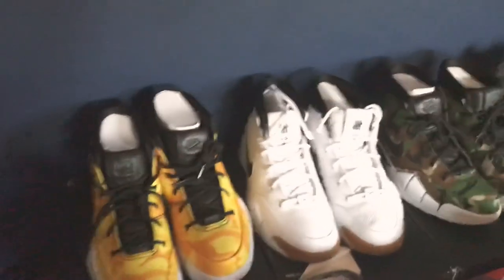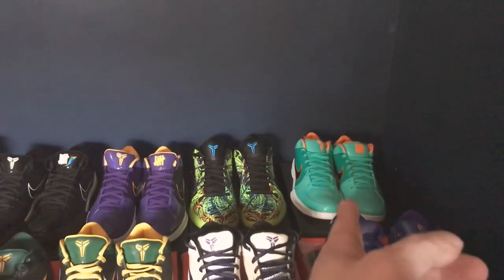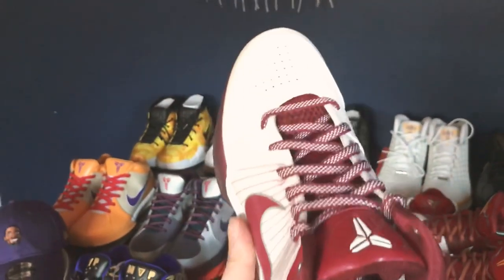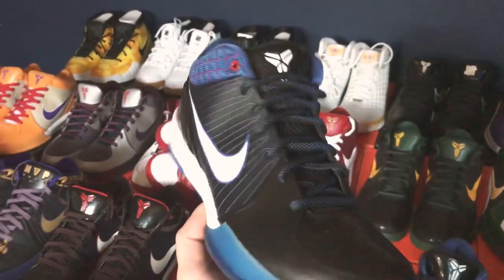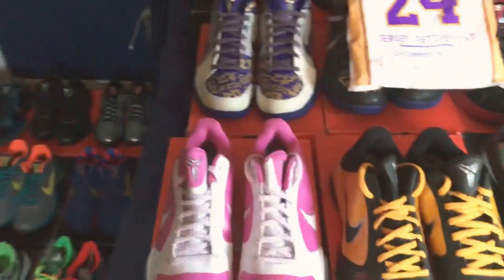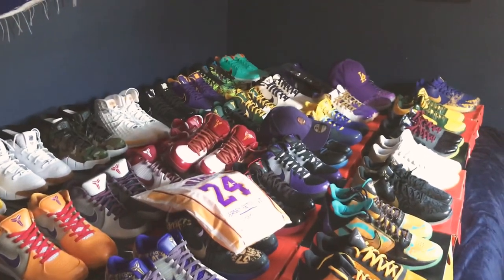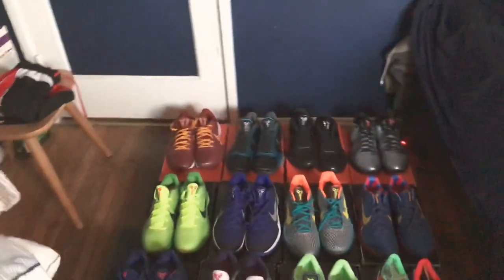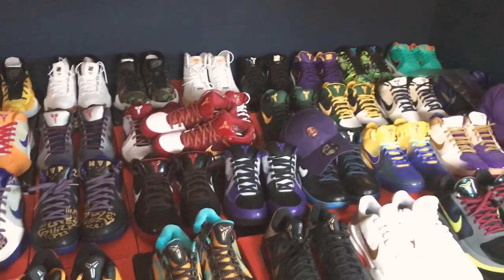Huge Kobe shoe collection!! Must see!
Hey guys. So here is my entire Kobe shoe collection up to date .. I have about 49 pairs here and will continue to grow. I had recorded an intro to this video but It got deleted some how so I edited to begin as is . Thank you guys for watching and once again Rest In Peace to Kobe Bean Bryant, his daughter Gigi and all others involved in the heart breaking accident on 1/26/2020 .